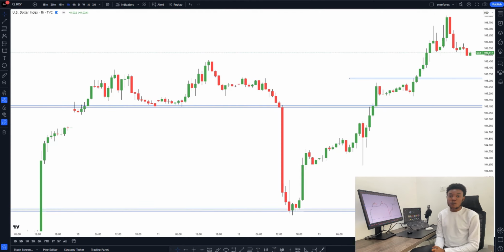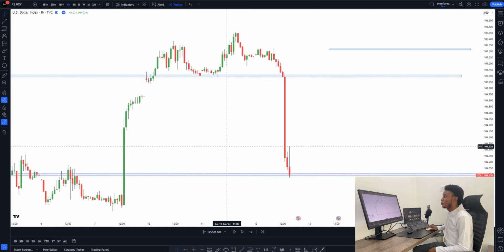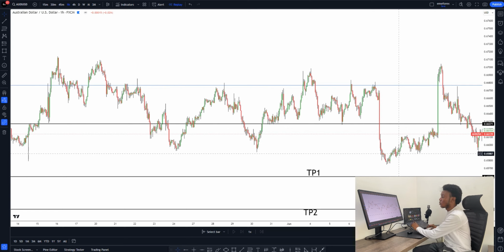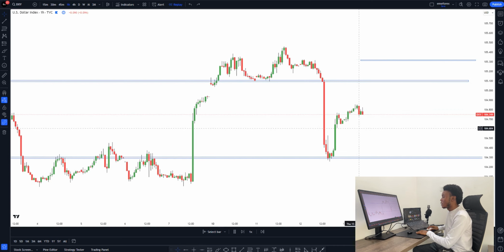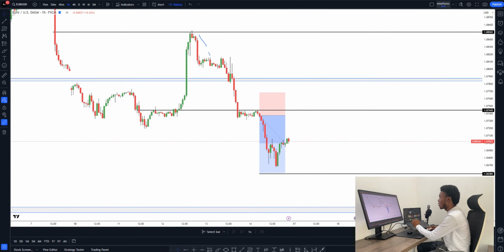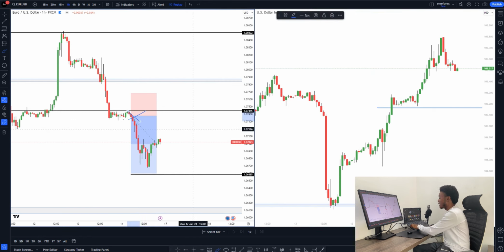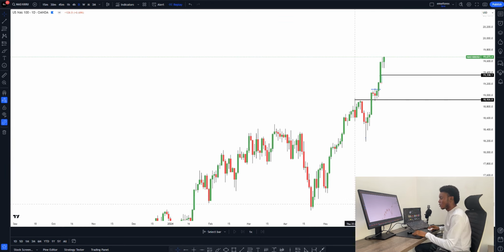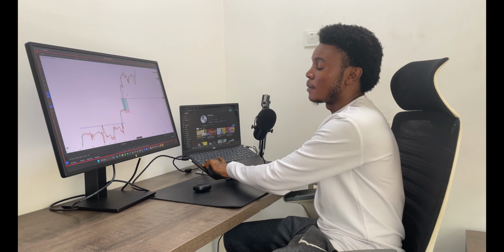WEEKLY TRADE RECAP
This Simple Strategy Made Me Over $3000 Last Week In Forex (Here's How)

In this week's Forex analysis video, I'm excited to share with you the exact strategy that helped me generate over $3000 in profits in just one week! Whether you're a seasoned trader or just starting out, you won't want to miss this in-depth breakdown of the market trends and insights that led to my success. Get ready to learn how to identify profitable trades and maximize your gains. Watch now and start building your wealth!

Useful links